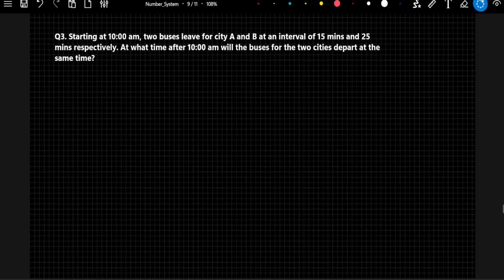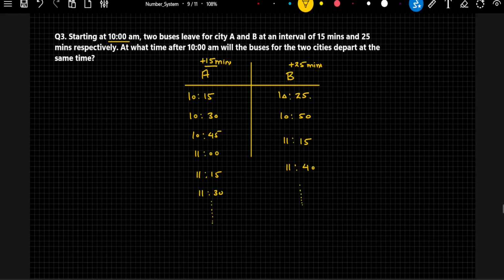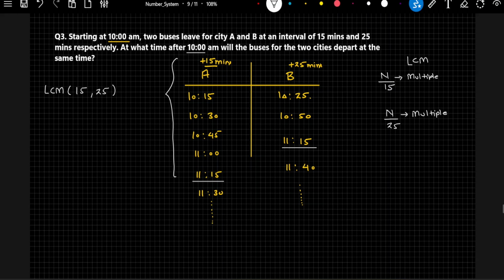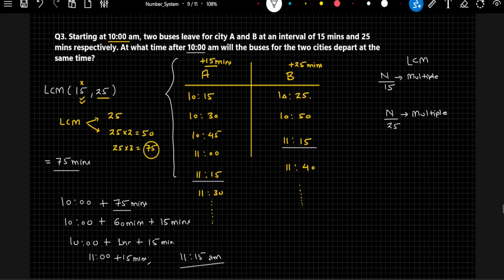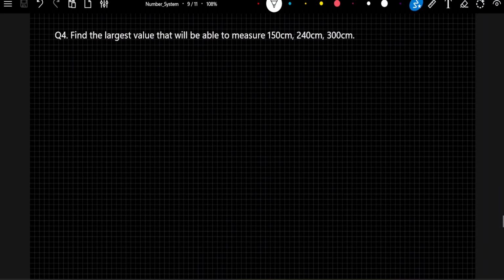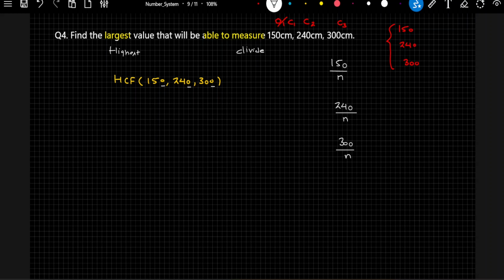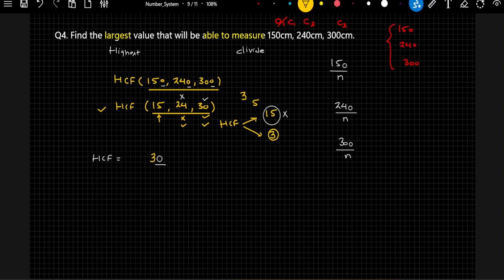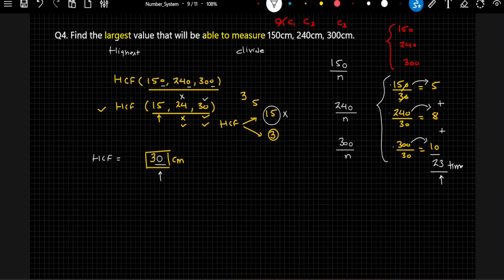Lecture 6: Unlock the Secrets of the Number System – Master LCM & HCF for Quant Aptitude!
In this lecture (Lec:6) on the Number System, we dive deep into the Applications of LCM & HCF—an essential topic for mastering Quantitative Aptitude. Whether you're preparing for competitive exams like SSC, Banking, CAT, or simply looking to boost your problem-solving skills, our detailed tutorials and step-by-step explanations are designed to help you excel.

On this channel, you'll find: • In-depth lectures breaking down core concepts
• Real-life applications and problem-solving strategies
• Tips and tricks for faster, more accurate calculations
• Regular updates on exam-oriented topics in mathematics